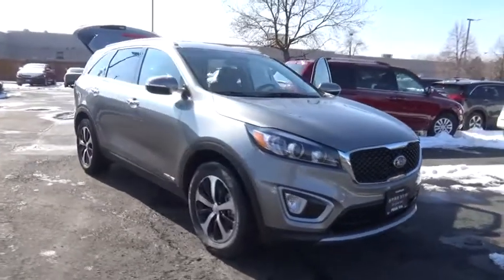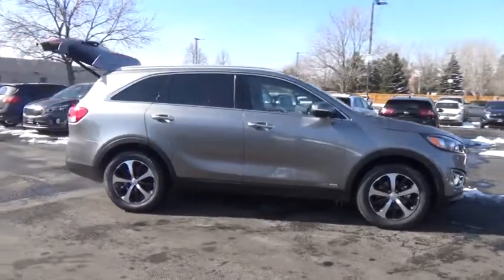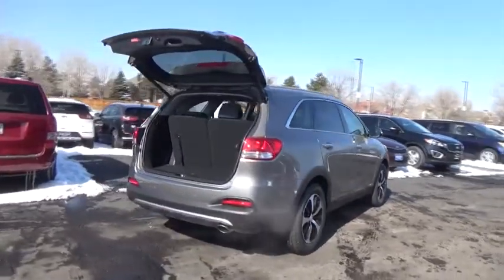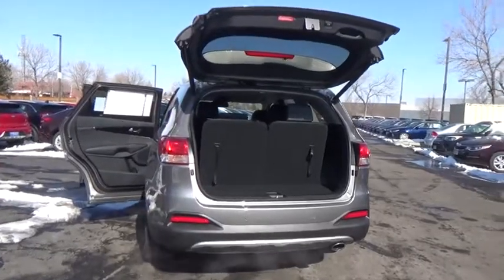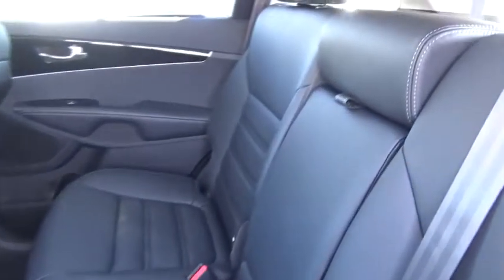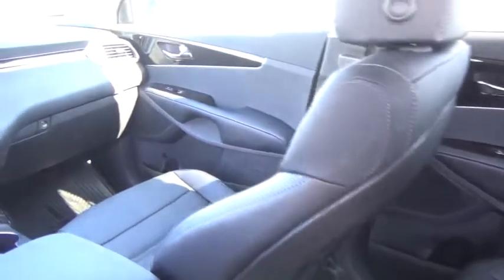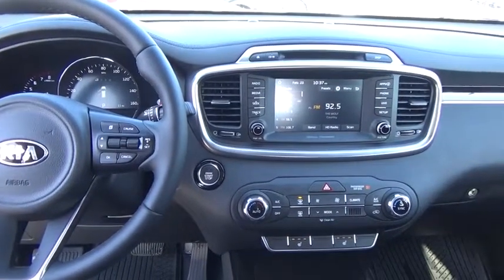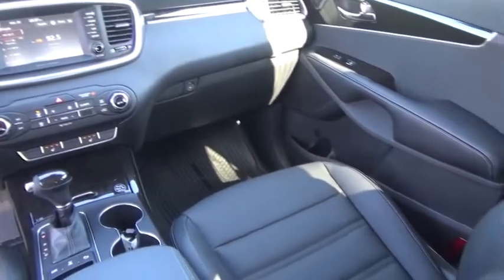2018 Kia Sorento Littleton Co JG427406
5077 S. Wadsworth Blvd